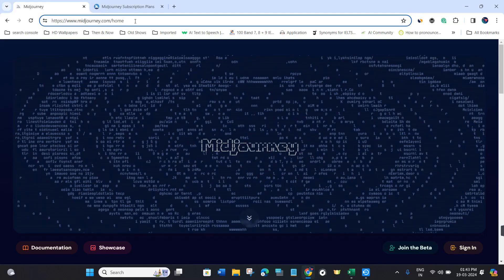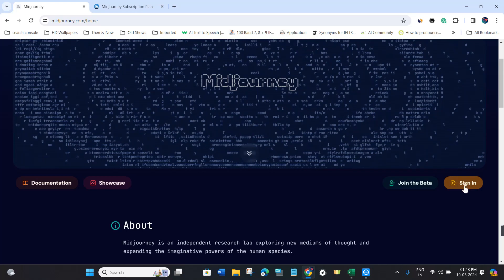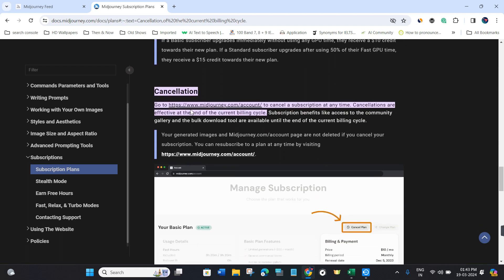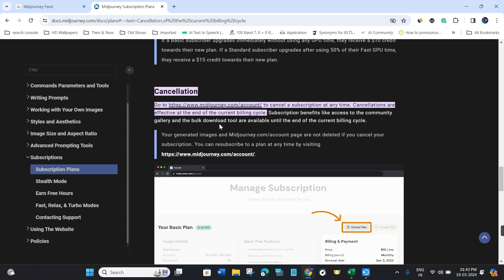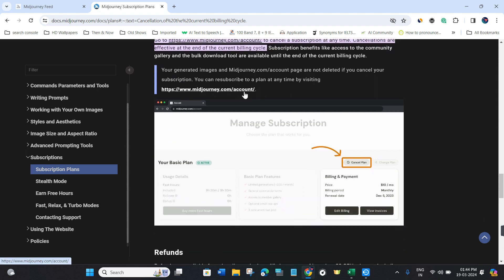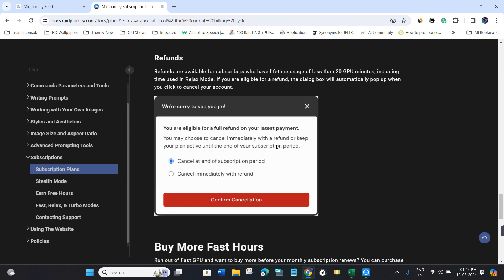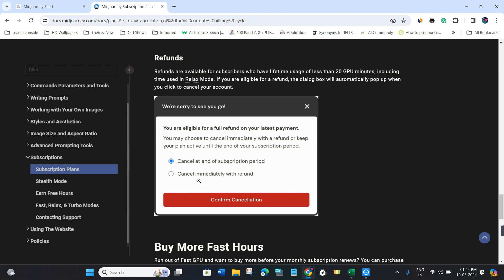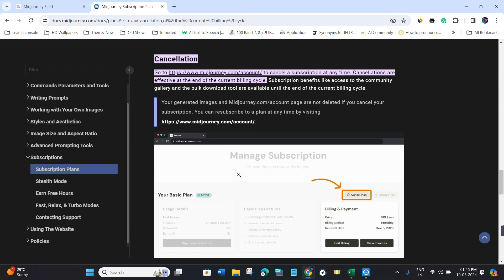How To Cancel Midjourney Subscription | Easy Tutorial (2025)